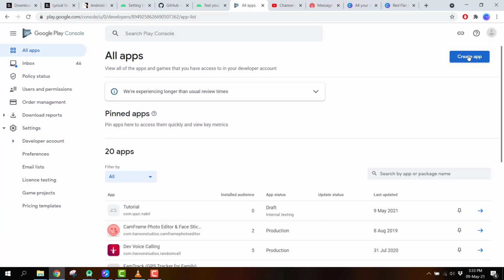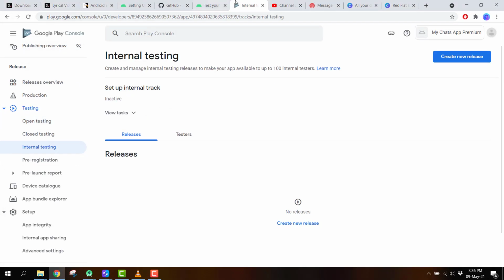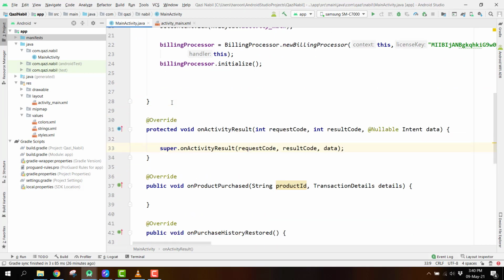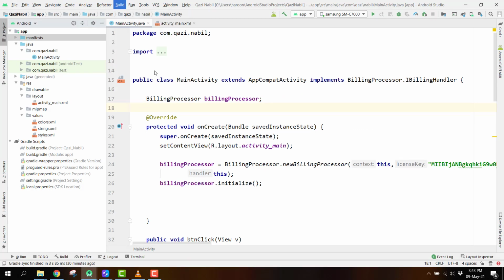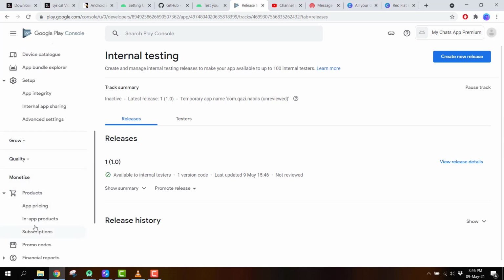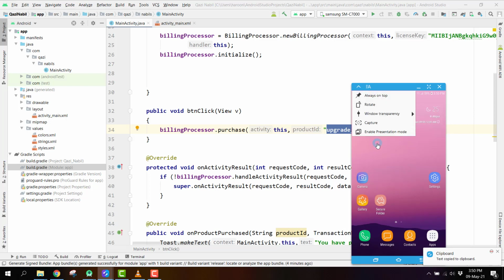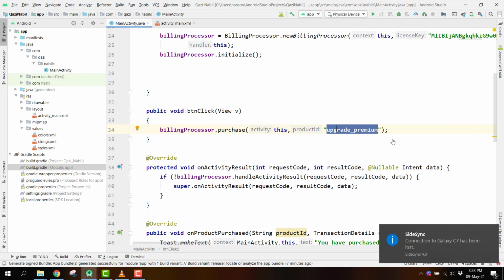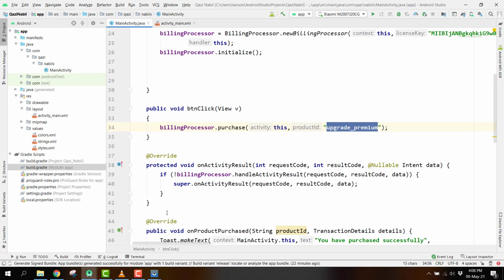In-app purchases Google Billing API (Internal Testing) Part 02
In this video series, I am going to teach you how you can implement the in-app google play billing api in android studio.

You will learn about integrating the google play billing library, and testing the application as well.